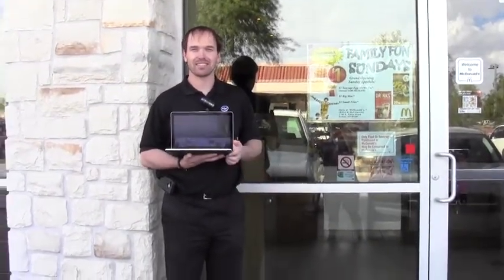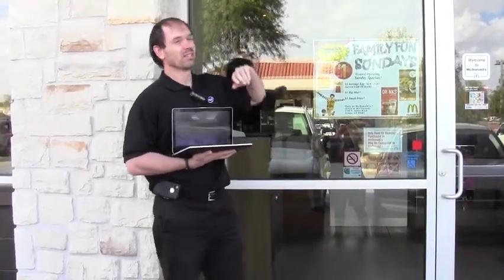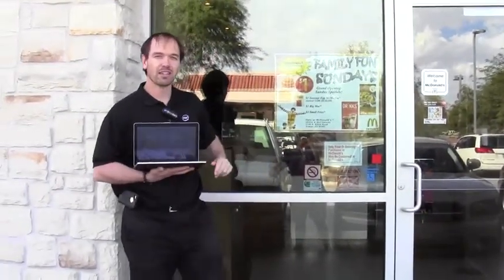Best Practice: Selling Windows 8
Best Practice: Eric Townsend, Intel MSP SMB Marketing Director, discusses best practices on how to get your customers excited about your "grand re-opening"; i.e., a new product launch.